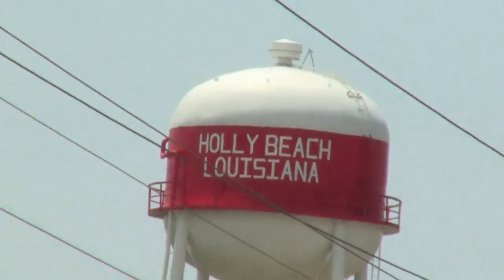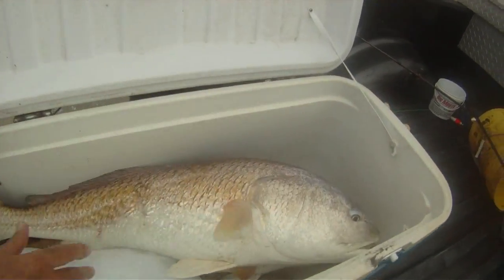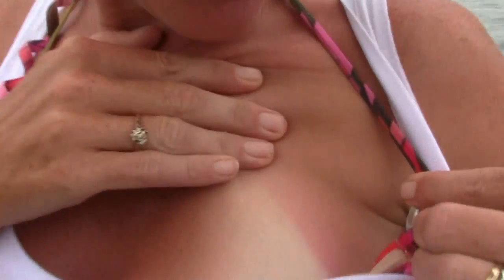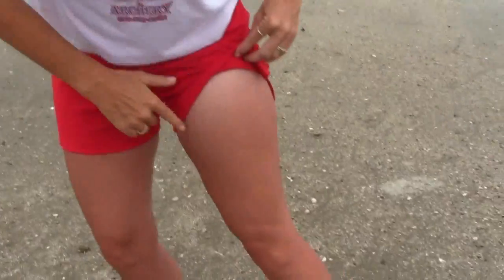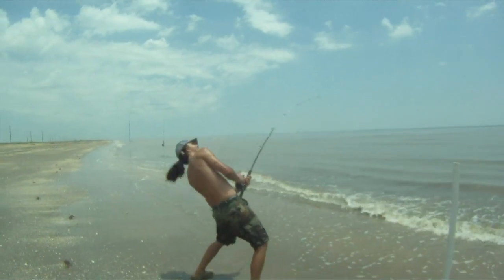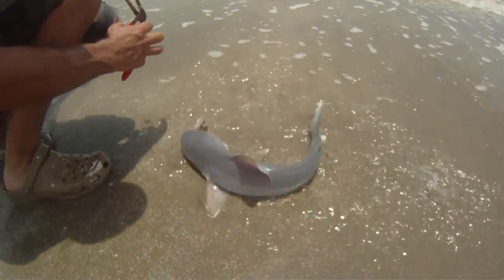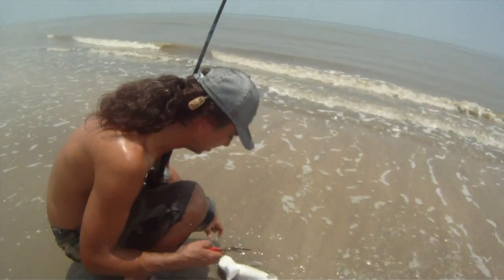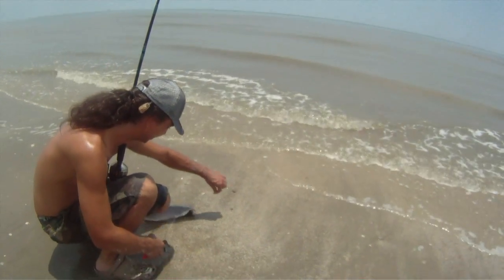Where To Fish On The Gulf Coast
Many people have asked us were we are catching the massive redfish in our videos. Well this video will answer that question right now!